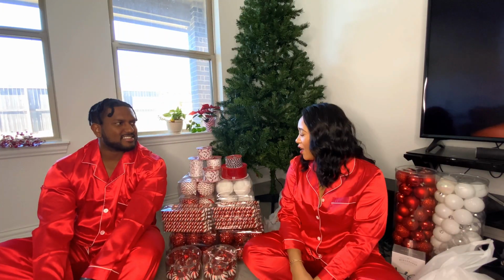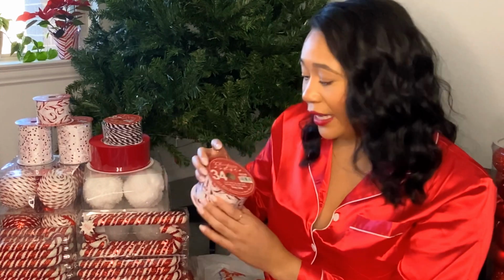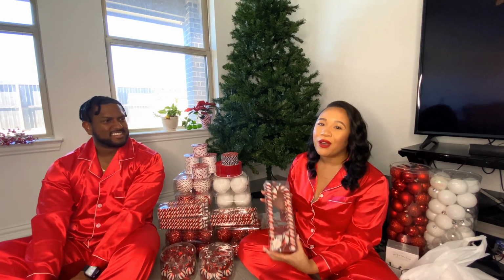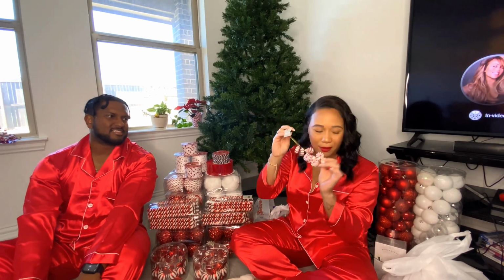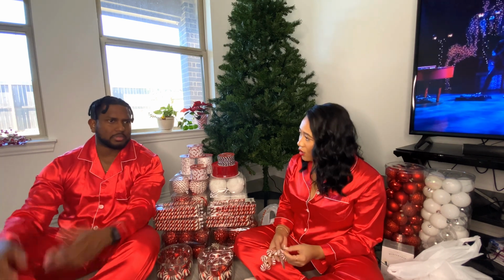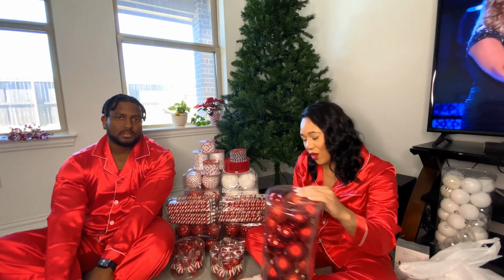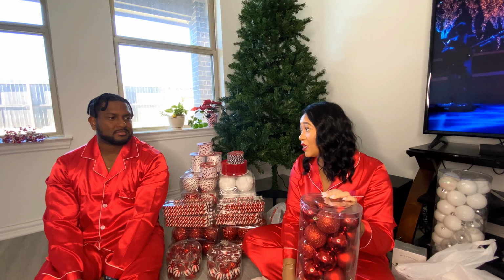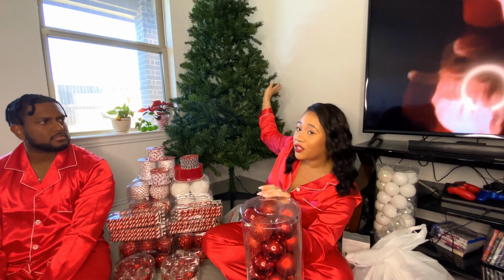Candy Cane Christmas Tree Decorating 🍭🎄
Get ready to unwrap the magic of the holiday season! In this enchanting video, we're diving into the whimsical world of decorating a candy cane-themed Christmas tree. 🎄🍬

Join us on a festive journey filled with tips, tricks, and creative ideas to turn your tree into a sweet sensation. From choosing the perfect candy cane ornaments to crafting delightful garlands and incorporating peppermint hues, we've got you covered. It's a step-by-step guide to make your Christmas tree dreams come true.

This video is your key to creating the most delightful and Instagram-worthy tree that's sure to impress all your holiday guests. Whether you're a seasoned holiday decorator or looking for inspiration, we've got something special just for you.

Share your own holiday decorating traditions and ideas in the comments below, and let's spread the joy of the season together! 🎅🎁

White Flocked Snowball Ornament
White & Red Glitter Striped Ball Ornaments
Red & White Striped Candy Ornaments
Red Confetti Ball Ornaments
Red Matte, Shiny & Glitter Ball Ornaments
Christmas Peppermint Stripe Ribbon Red & White Wired Ribbon
Candy Cane Wired Edge Ribbon
Red Curly Sequin Pick
Red & White Sequin Spiral Pick
Iridescent White Glitter Berry Pick

Acer Swift 3

Ring Light